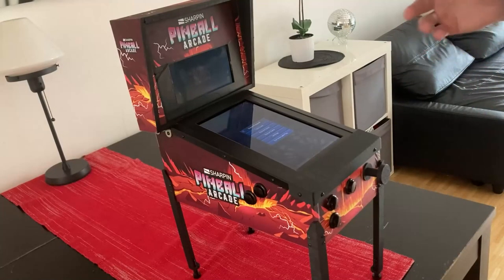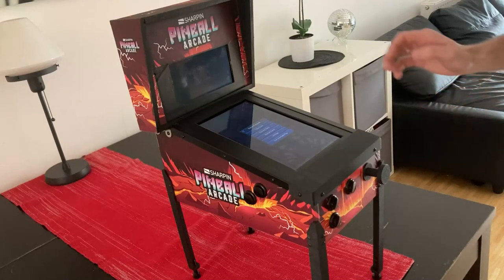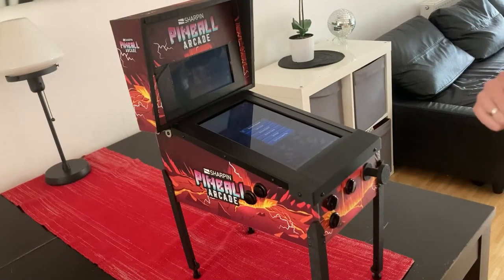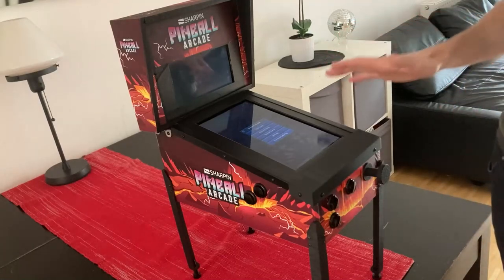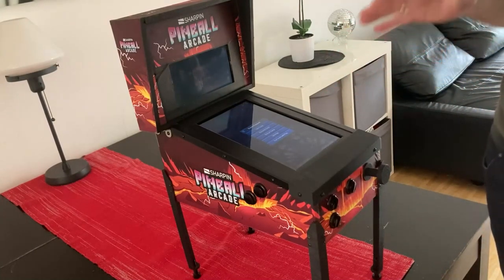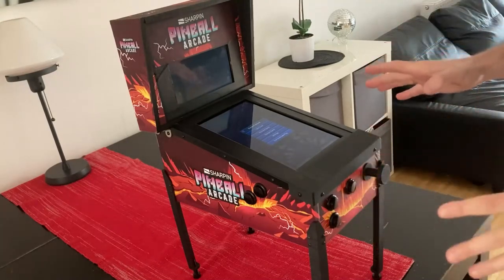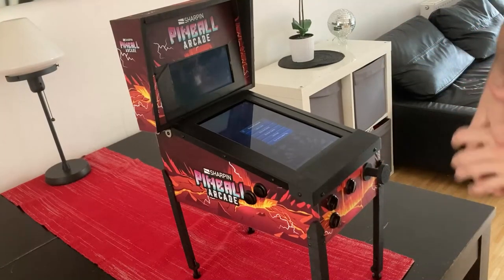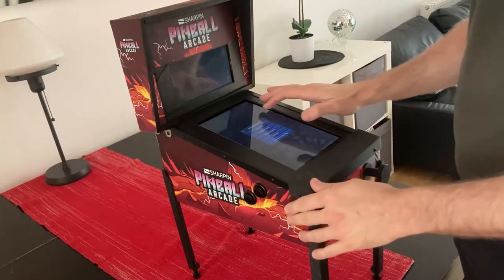Mini Pinball Prototype (Sharpin)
Sneek Peek of the Sharpin Mini DX